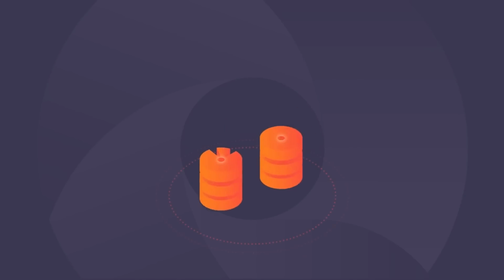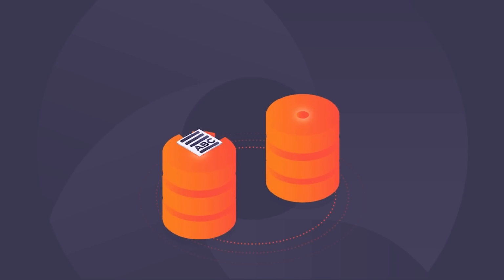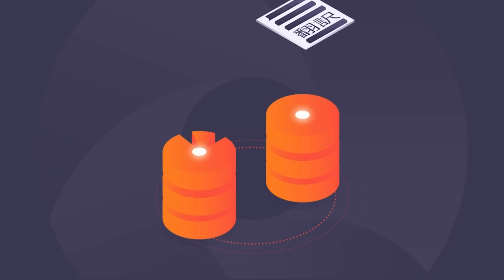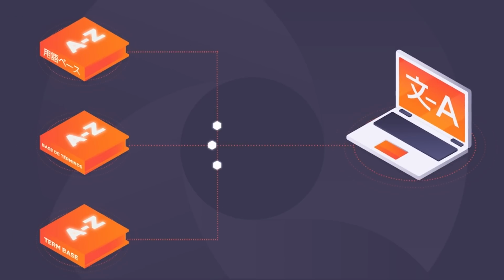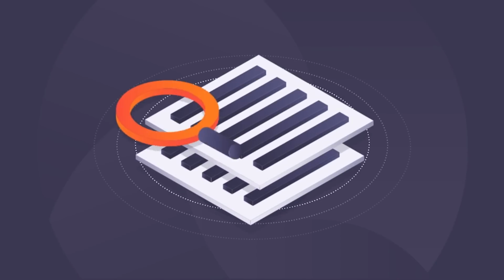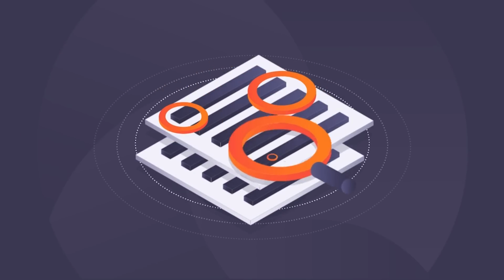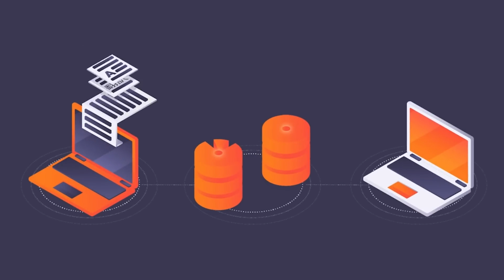The ultimate CAT tool - memoQ translator pro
memoQ translator pro is the ultimate computer-assisted translation tool (or CAT tool) for freelance translators. See how memoQ can take your translation game to the next level in this short video!

memoQ translator pro is a computer-assisted translation environment tool which runs on Microsoft Windows operating system. It was designed by translators for translators and it increases productivity and quality for all those who perform, edit and review translations.

Why Use CAT Tools?

This eBook was created to give you an overall picture about CAT tools and their benefits. Whether you are a translator, translation student or someone strongly interested in advanced translation technology, you may find relevant information in this eBook.

Features that will help you translate better, faster:

Best-in-Class Translation Memory
memoQ's translation memory doesn’t just remember your earlier translations. It also uses context to enhance every match.

Automated Reference Material Alignment
The unique LiveDocs feature aligns segments on-the-fly so you only need to check those segments that you actually use.

Compatible with So Many Translation Tools
Thanks to its flexibility, memoQ is the only tool you'll ever need. Work with files from many other translation programs.

Seamless Integration with MT Engines
There are twenty machine translation tools integrated into memoQ. Enhance your work with powerful tools including the neural MT engines from Google, Microsoft Translator, and DeepL.